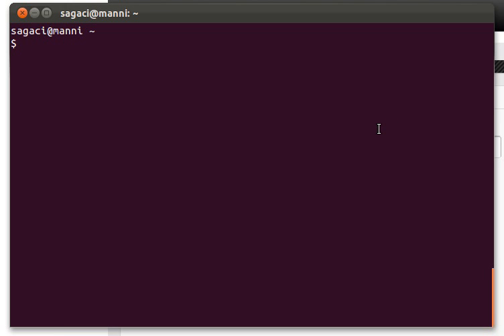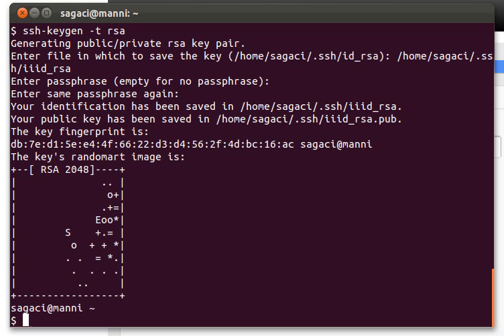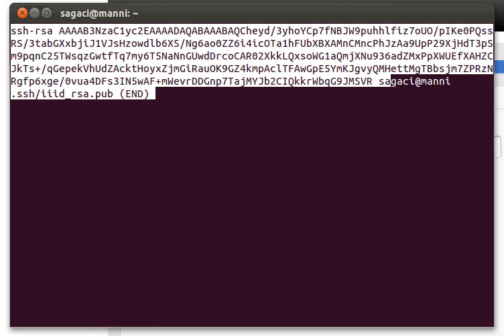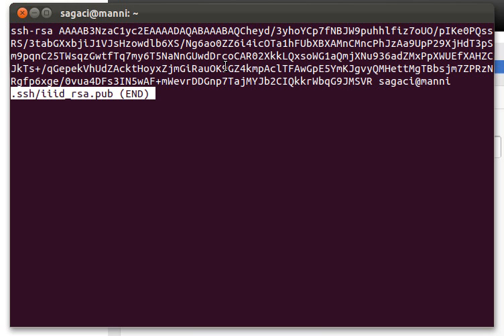Ubuntu Development Getting Set Up (Pt. 3) - Creating a SSH Key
In this tutorial, we'll create an SSH key